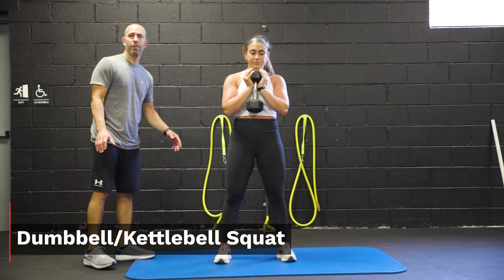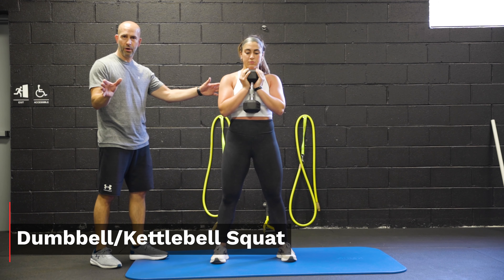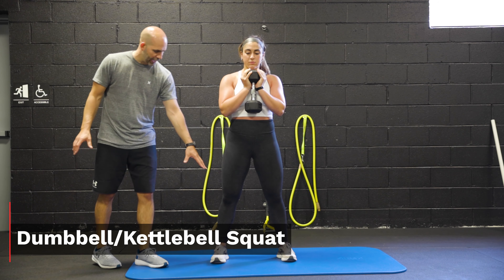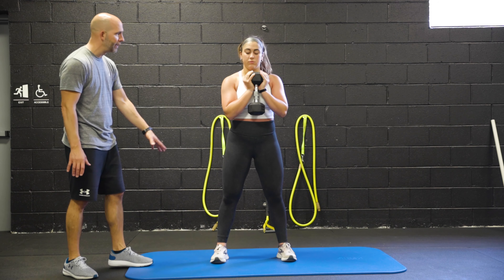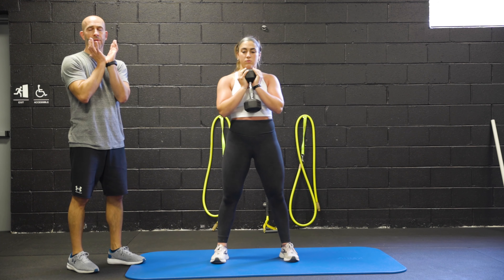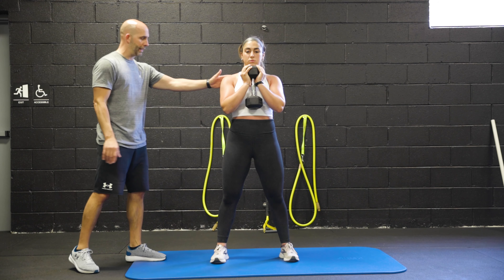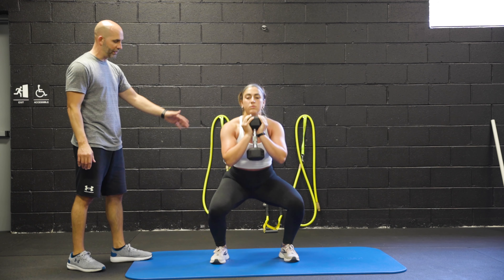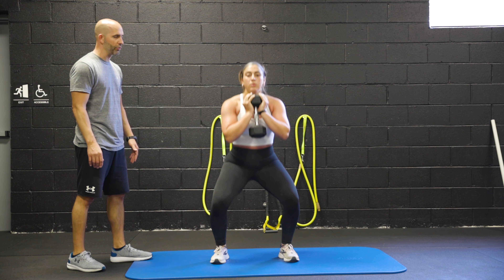DB KB Squat